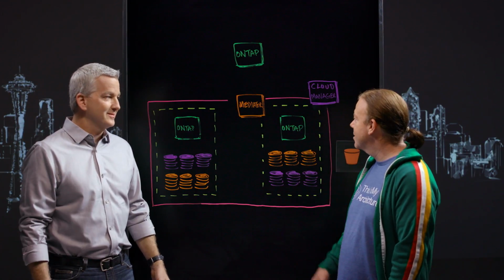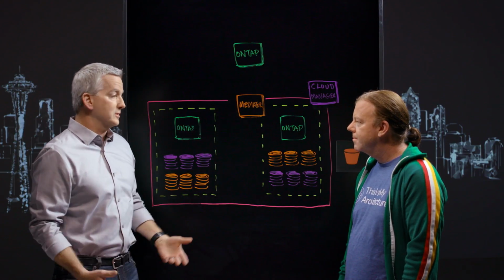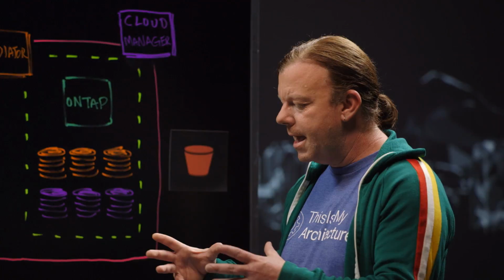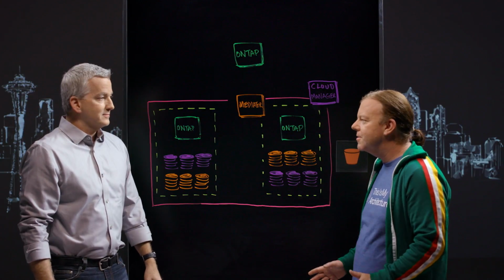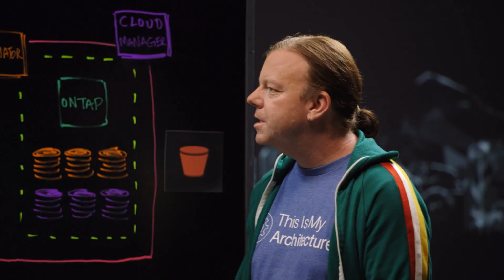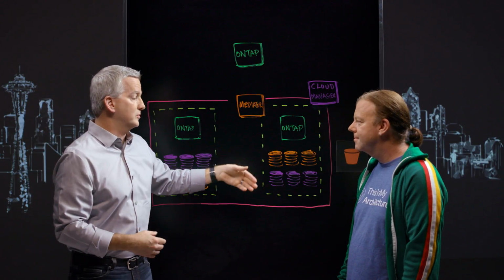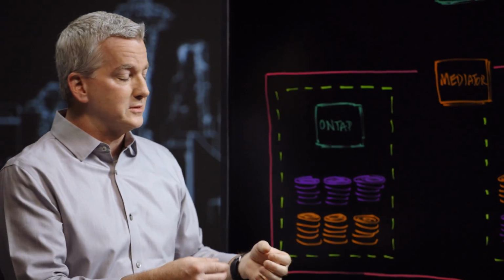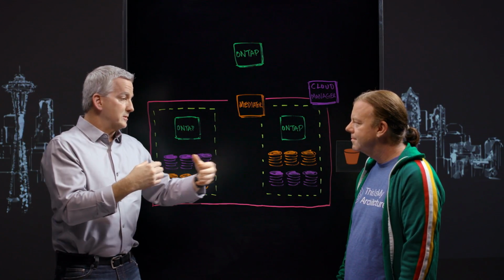Automating Tiered Storage with NetApp OnTap Cloud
In this episode of This is My Architecture, Kevin Hill, Cloud Solutions Architect from NetApp shows us how OnTap Cloud simplifies the use of tiered storage with Amazon Elastic Block Storage and Amazon S3. Getting the best performance at the best price is a snap, with NetApp.